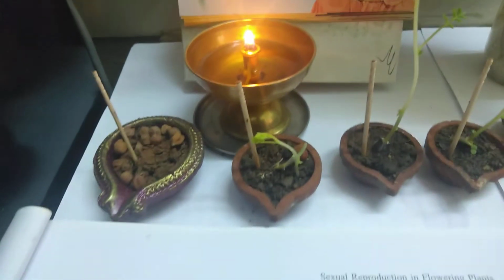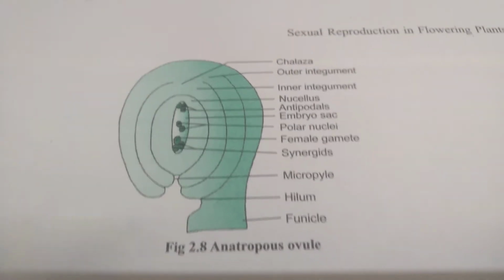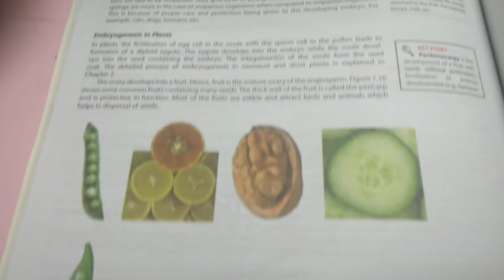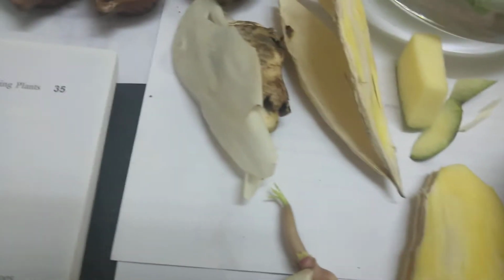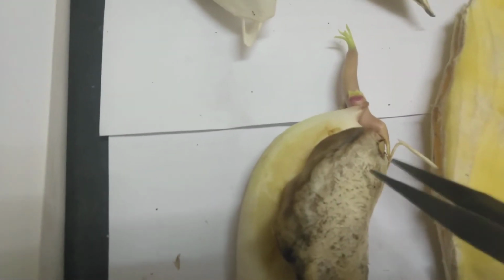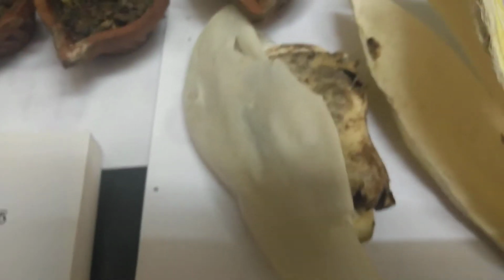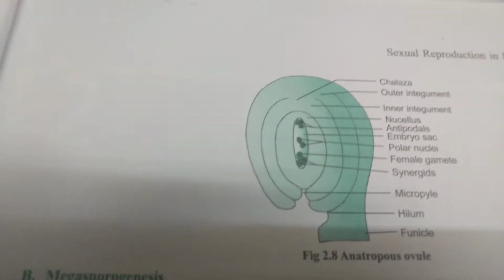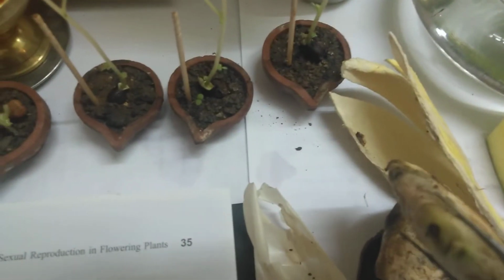155 My Exptl Lrng Part 3 Experiencing how to plant a tree from a growing embryo of National Fruit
How to transform your experience into learning. Learning by experience
Learning by Transforming the Experiences ;
"LEARNING IS THE PROCESS WHEREBY KNOWLEDGEIS CREATED THROUGH THE TRANSFORMATION OF EXPERIENCE" DAVID ALLEN KOLB
Value Education Series 9 Thought for the Day 30 May 2022

Class XII Chapter 2 Reproduction in Flowering Plants
Mangifera indica Seed and Embryo
Knowing the structure of Ovule seed and Embryo . In dicots, the seed coat is further divided into an outer coat, known as the testa, and inner coat, known as the tegmen. The embryonic axis consists of three parts: the plumule, the radicle, and the hypocotyl. The portion of the embryo between the cotyledon attachment point and the radicle is known as the hypocotyl.

What is the difference between integument and testa?
Integument is the exterior or the outermost covering of an ovule. Testa, on the other hand, is the exterior or outermost seed covering. In sexual reproduction, both the gametes fuse, forming a zygote (diploid).